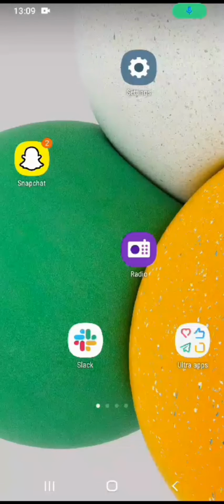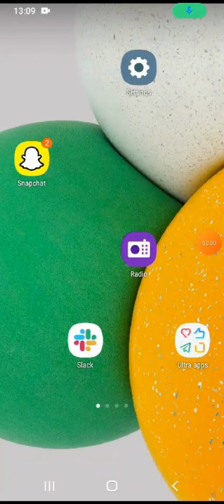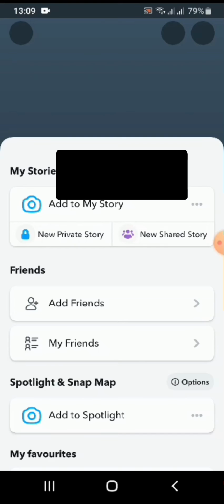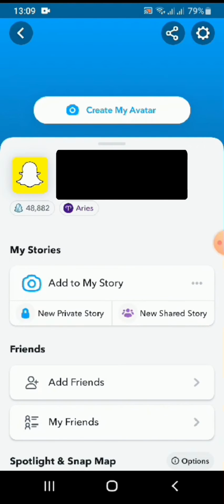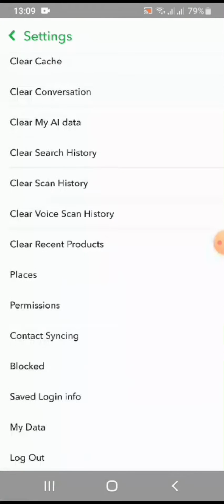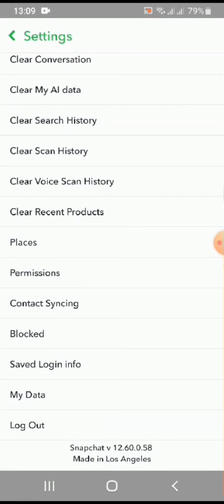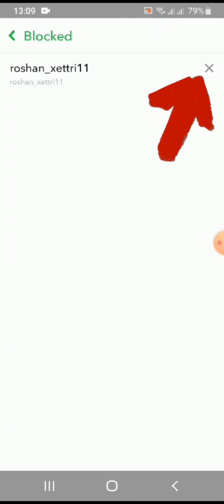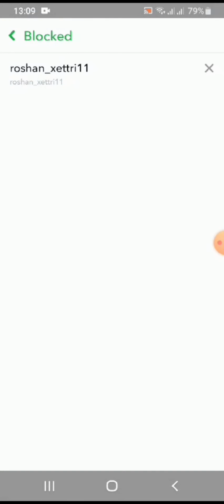How To See Blocked List On Snapchat - (Full Guide)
This video talks about How To See Blocked List On Snapchat. So, make sure you watch the video till the end and learn the exact steps.